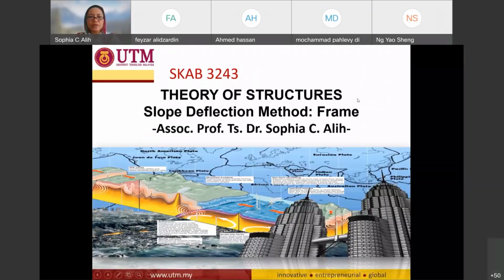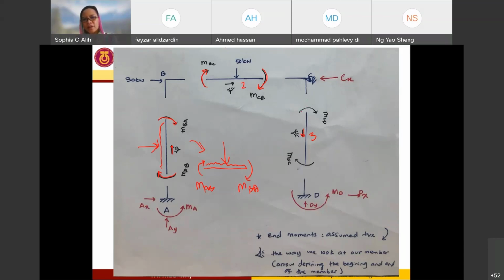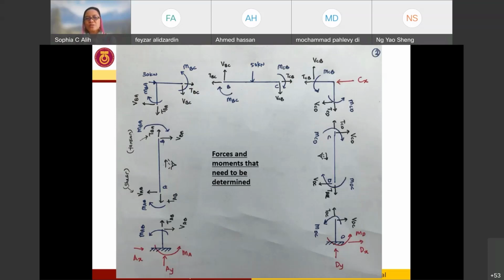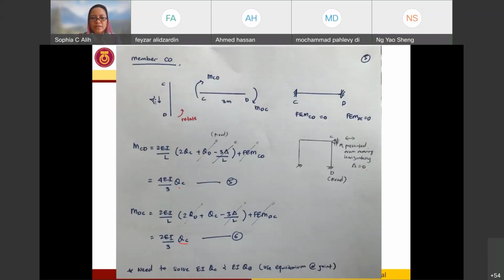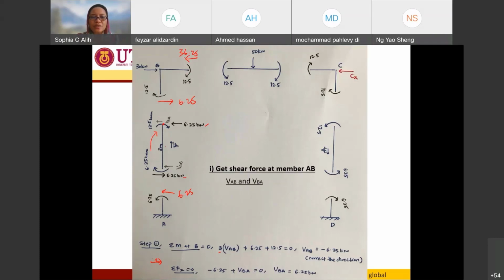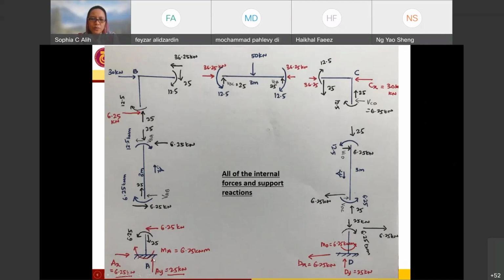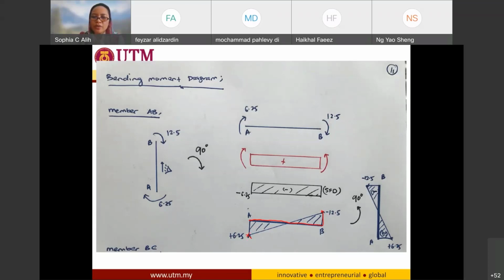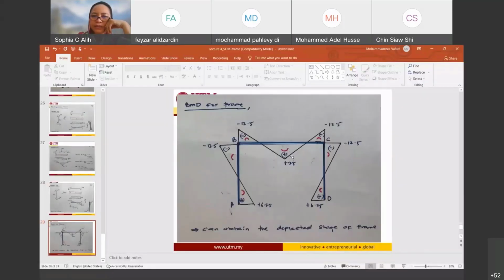Shear force and bending moment diagram | Theory of Structure